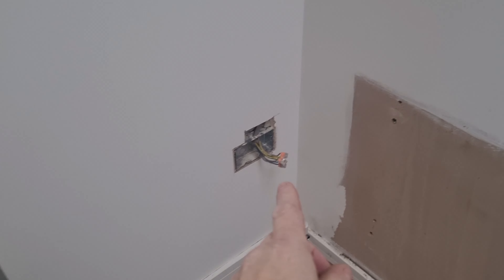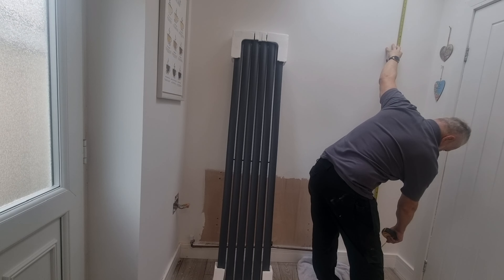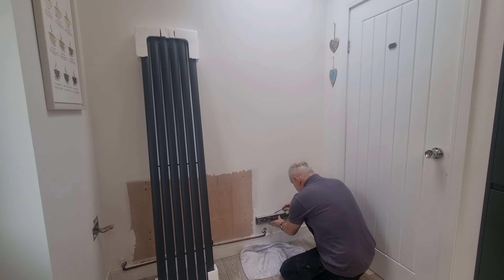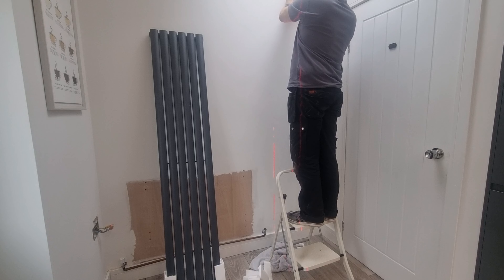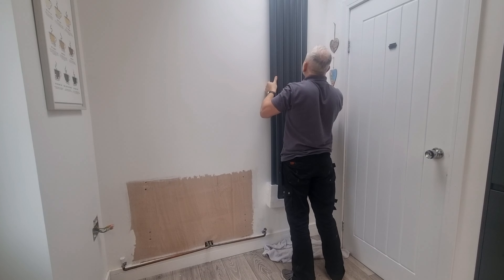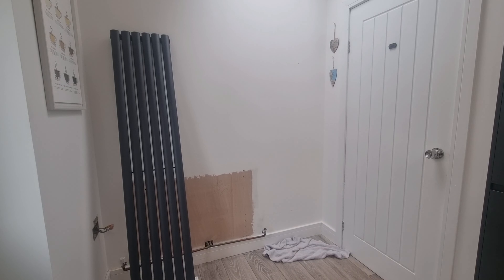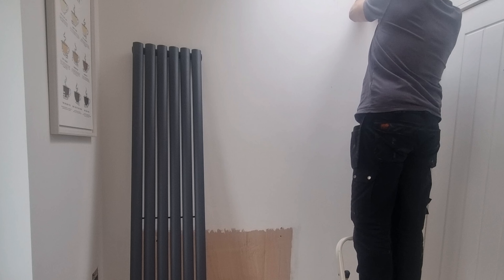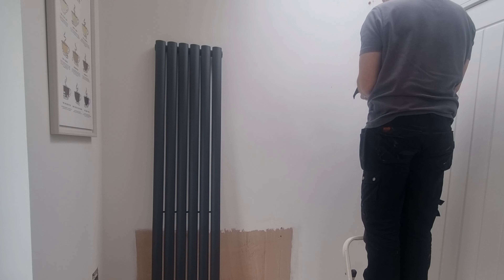How do you install a tall Radiator??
Installing a new tall radiator in this property, marking out the measurements, what plugs I am using and maybe just a little helpful to somebody. Radiators, Tall Radiator,